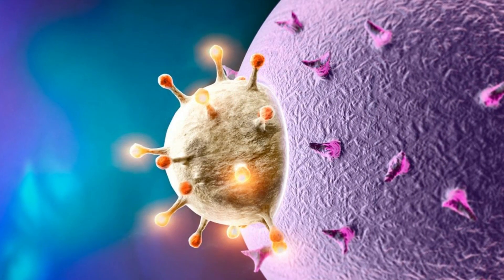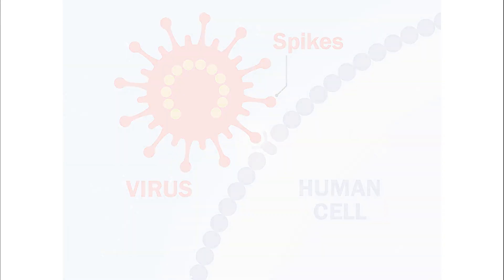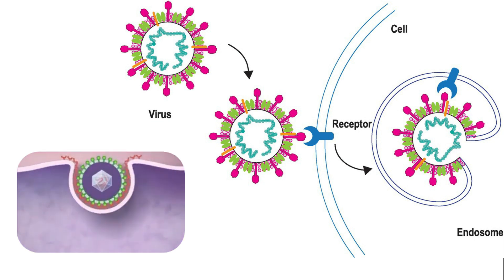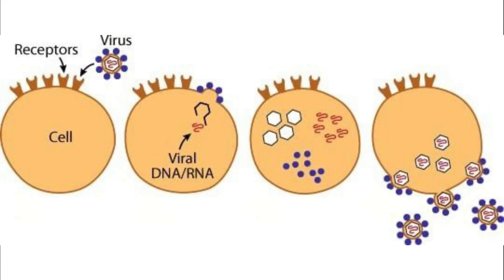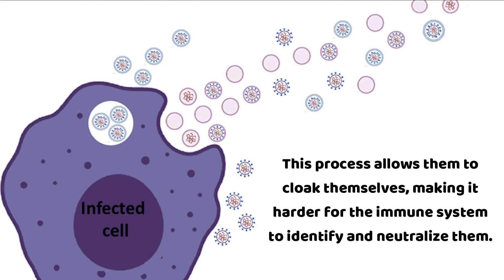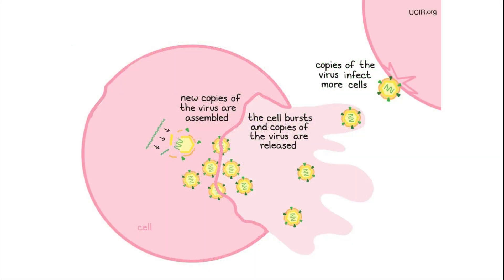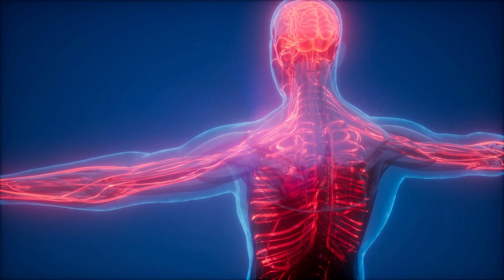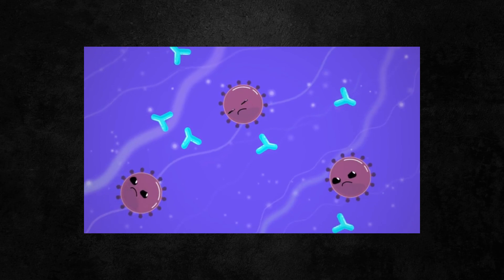How Does a Virus Attack The Cell? 🦠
🦠In this video we talked about viruses and virus attacks, we also showed you how does a virus infection happens!

0:00 Intro
0:22 What are viruses?
0:42 Viral Entry
1:20 Replication and Assembly
1:54 Escape Strategies
2:34 Cellular Damage
3:05 Immune Response
3:39 Vaccines and Antiviral Treatments
4:43 Outro